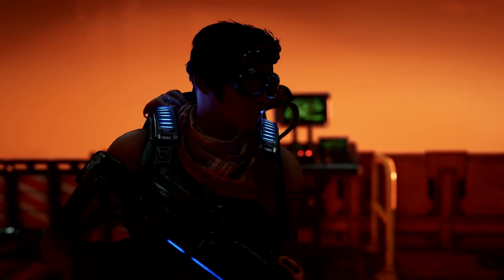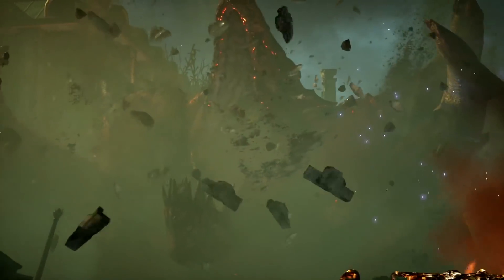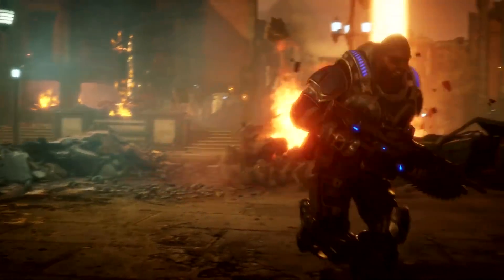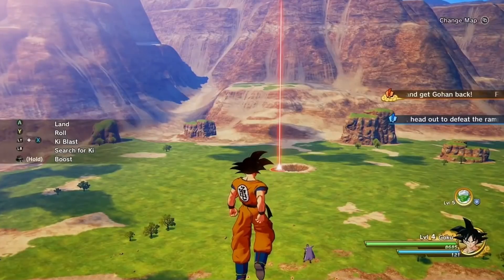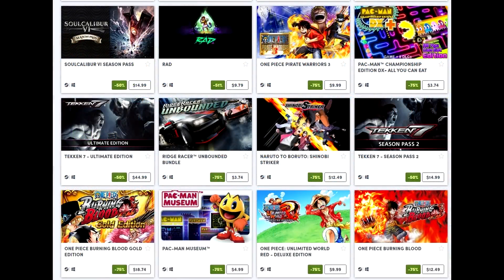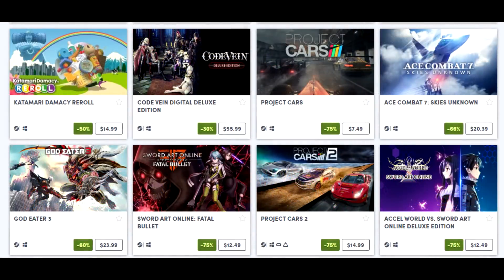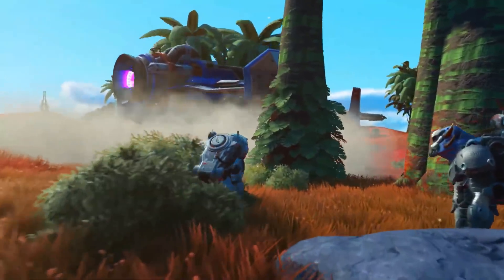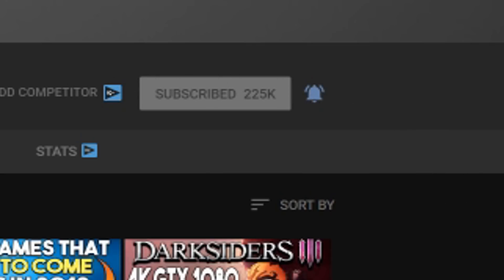Play Gears 5 On Steam Free This Week + Great PC Game Deals Right Now